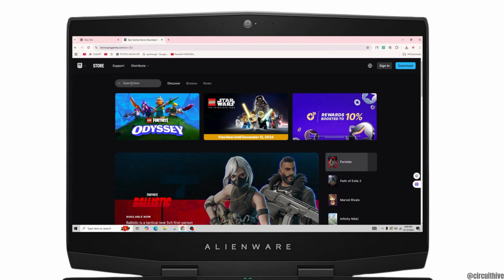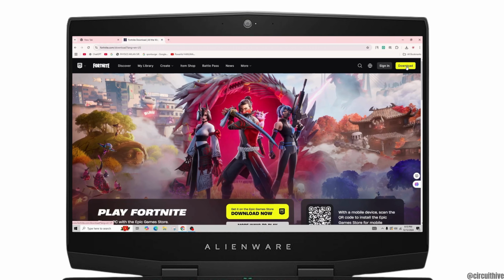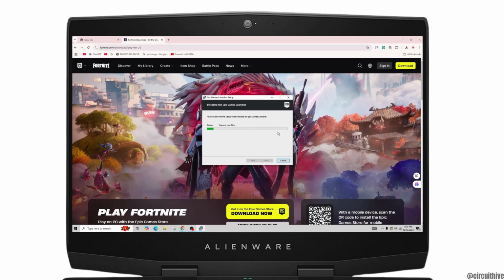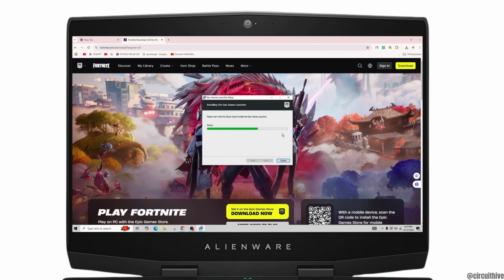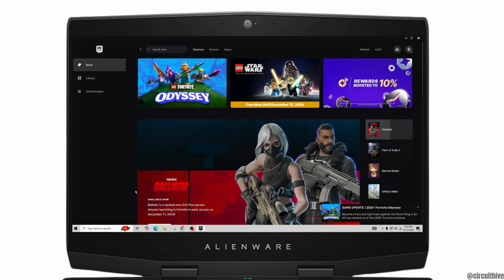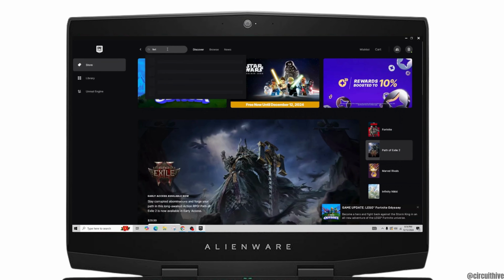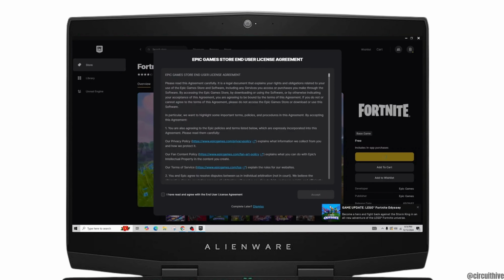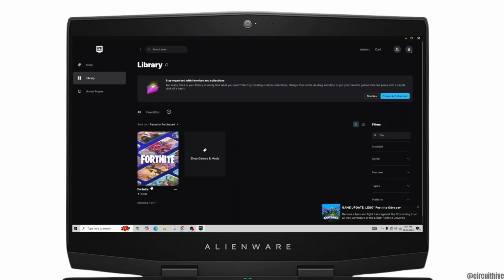How to Download Fortnite on PC/Laptop (2025)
Learn how to easily download Fortnite on your PC or laptop with this step-by-step guide. Whether you're using Windows or Mac, we cover the entire installation process for Fortnite. Get ready to join the action on your computer today!

In this video, you'll discover how to download Fortnite on PC, how to install Fortnite on Windows 10, and how to download Fortnite for free on your laptop.

Timestamps:
0:00 Introduction
0:15 Step 1: Downloading Fortnite on PC
0:35 Step 2: Installing Fortnite on Windows 10